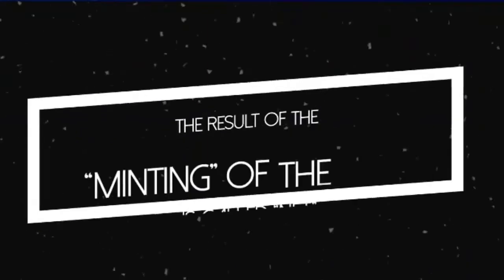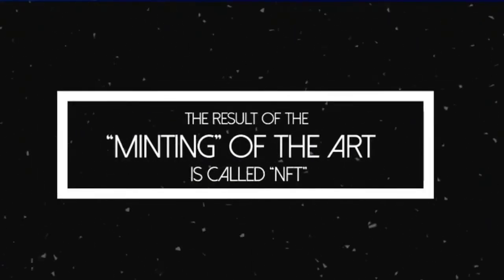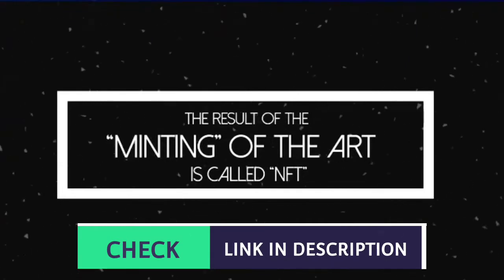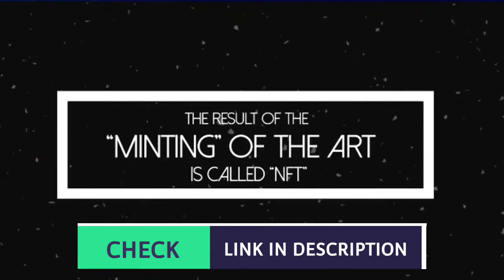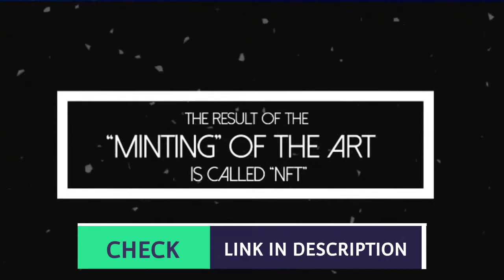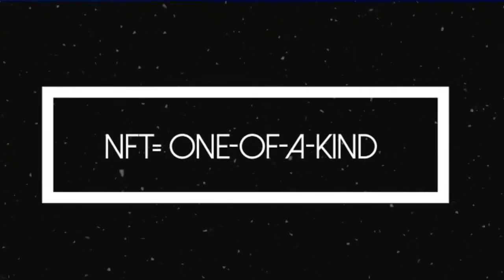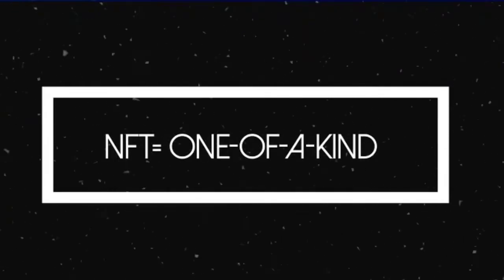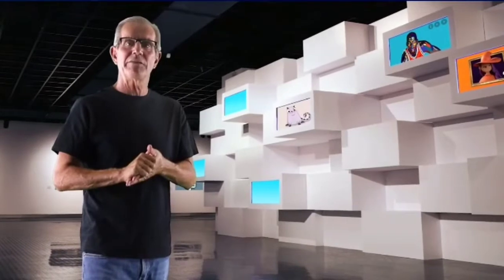MotionNFTmaker Review 🔥| Worth it OR not? | MotionNFTmaker Software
MotionNFTmaker is a Great Software for creating Motioney and you can Sell this NFTs to eBay and earn huge amount of profit
I highly recommend you to use this software and earn big bucks $$